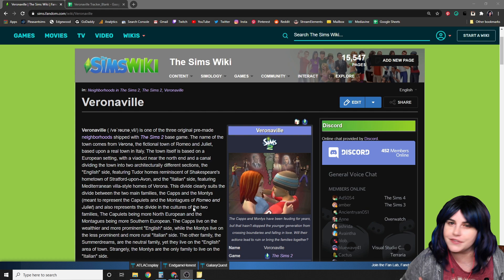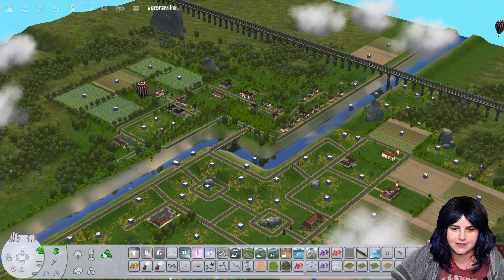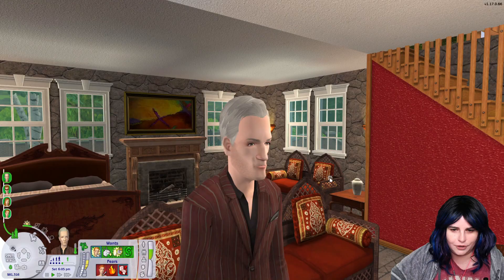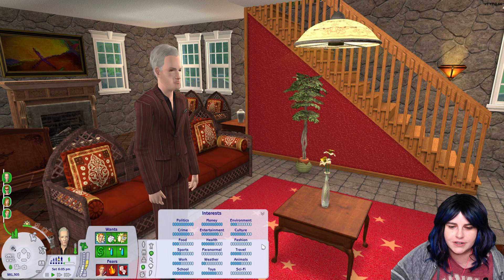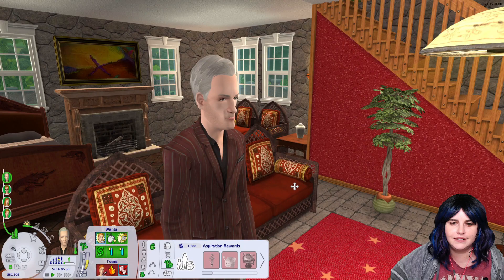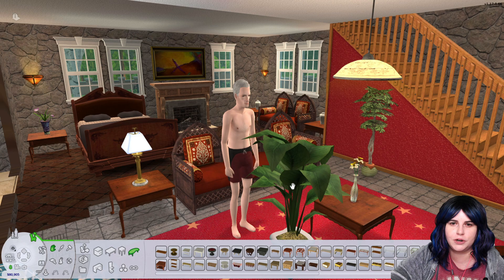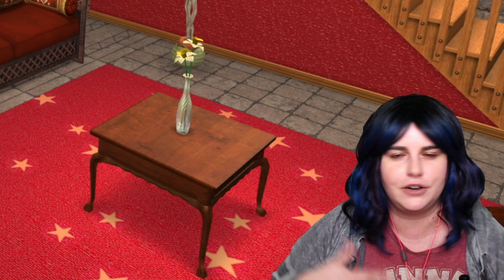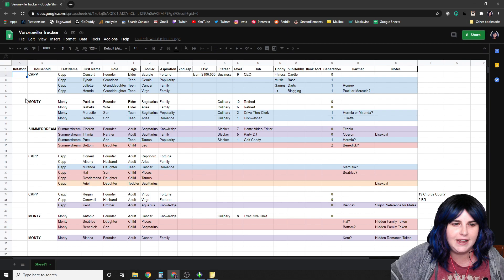How I setup premade neighborhoods in Sims 2 | Starting in Veronaville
This is how I setup premade neighborhoods in The Sims 2. Starting fresh in Veronaville.